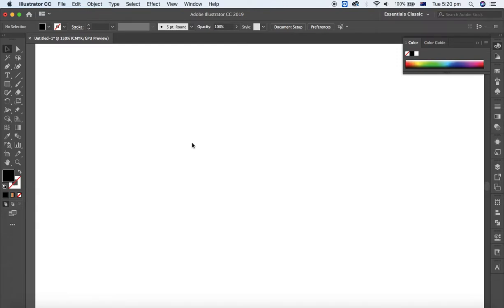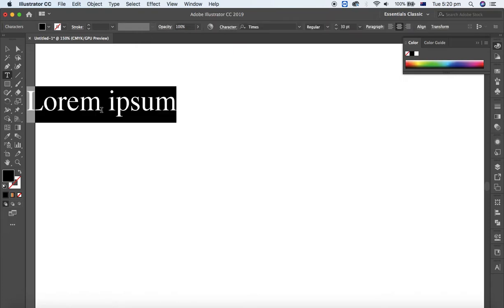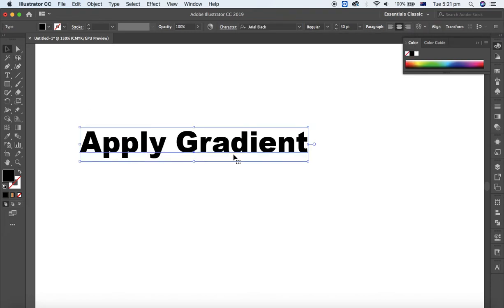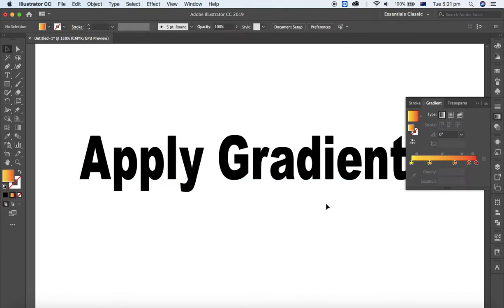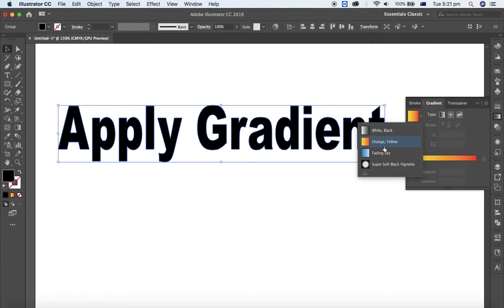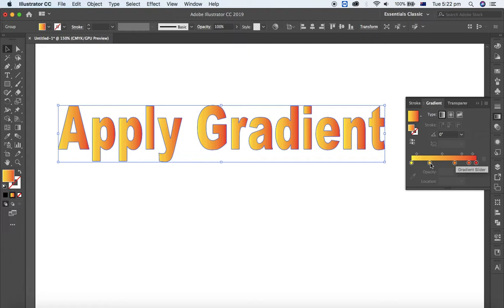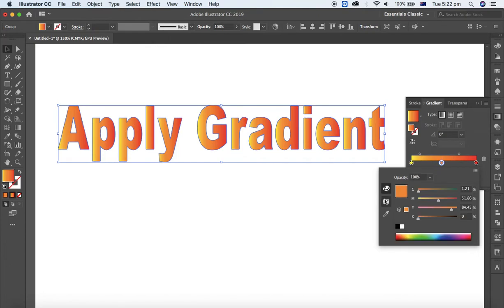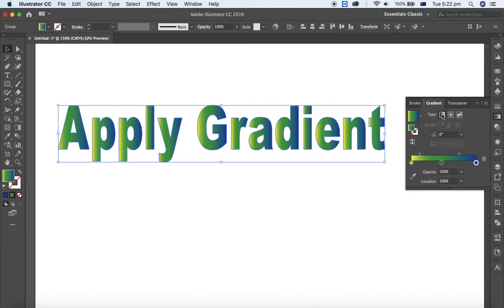How to apply gradient in text on Adobe Illustrator?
Short video guide to apply gradient in text Adobe Illustrator.
Fill multiple color in text...